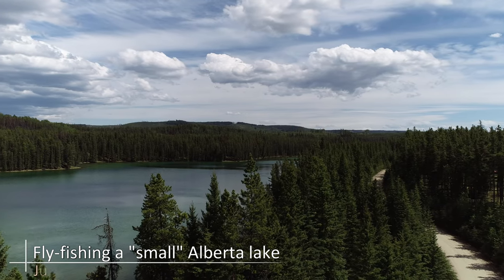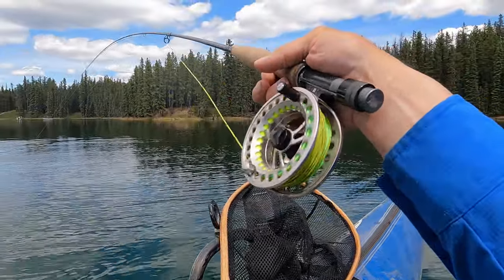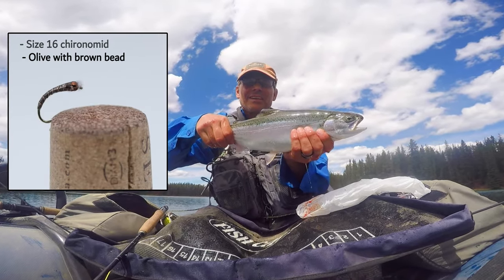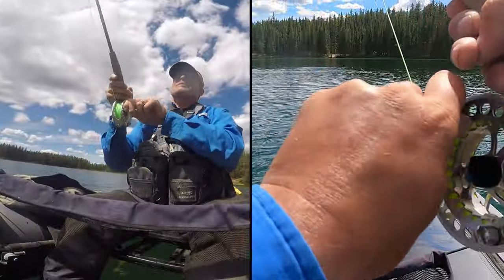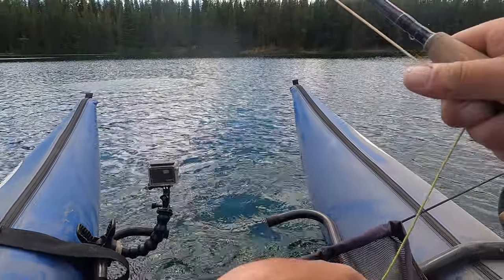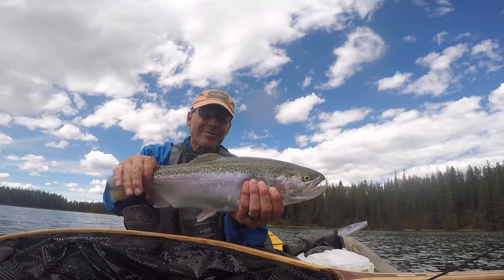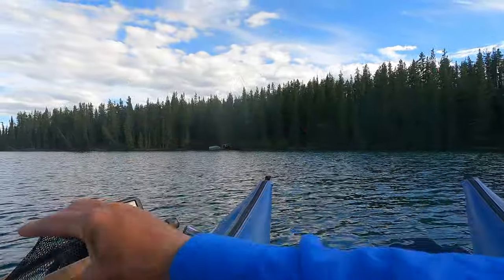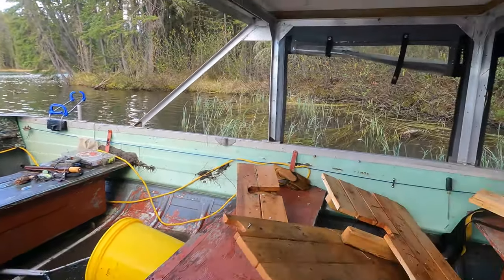Fly-fishing a "small" lake in west-central Alberta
A short video of fly-fishing a small lake in west-central Alberta near the Town of Hinton.  On this particular evening, the fishing was great!